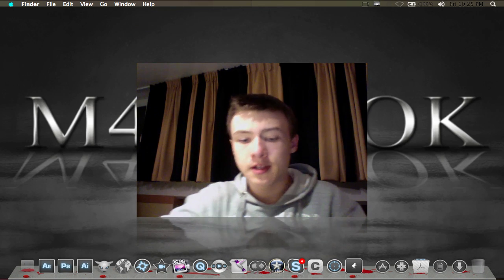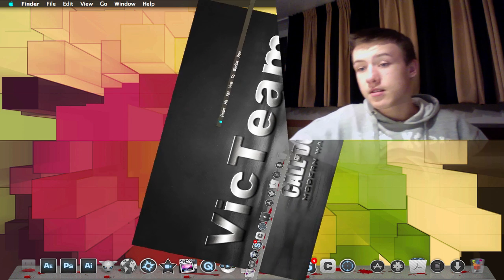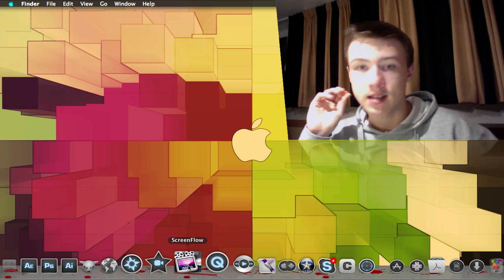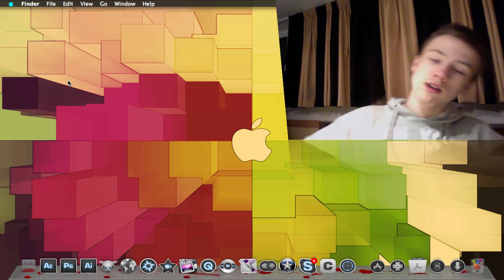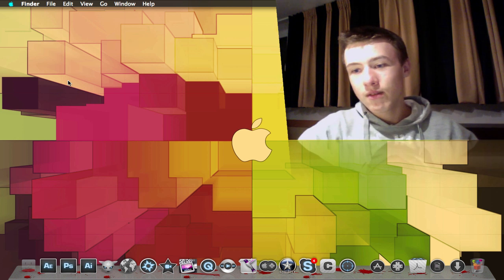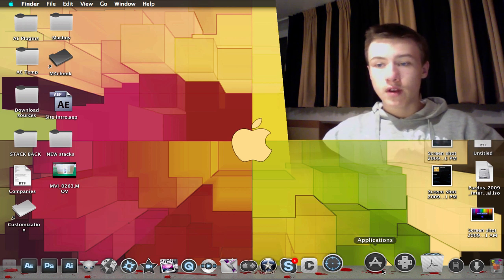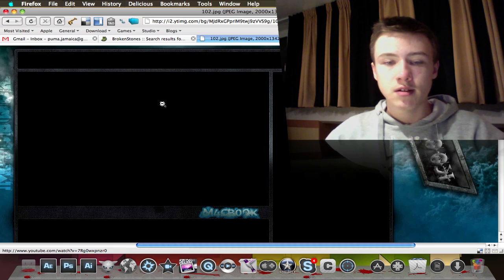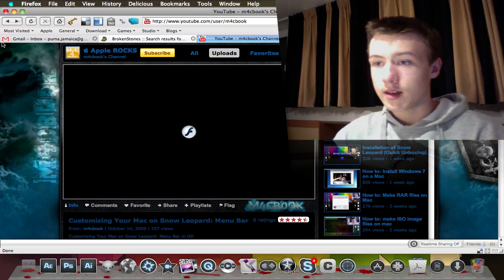Common questions answered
Common questions answered in HD
LINKS
-WALLPAPER:

M4cbook
-SKYPE: M4cbook
-Become a FAN of me on FACEBOOK:
-Ping!: M4cbook
-XFire: m4cbook
-Openfeint: M4cbook